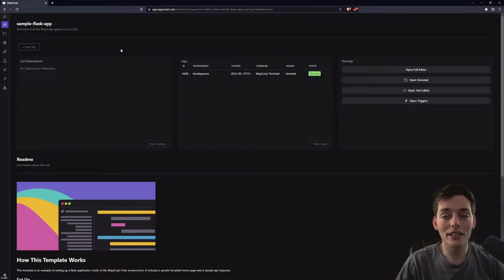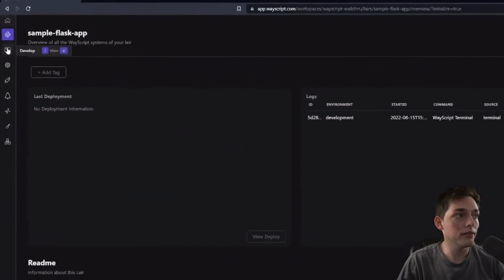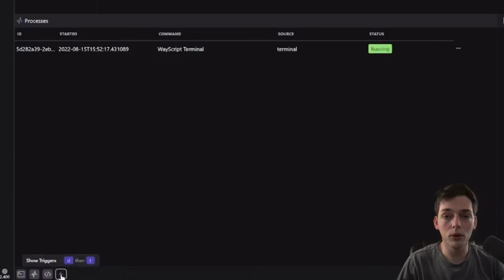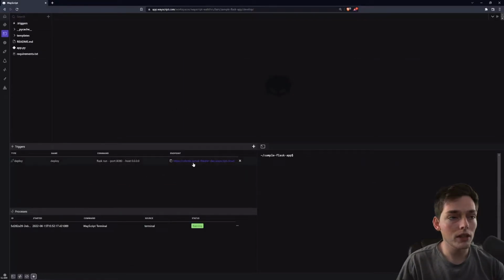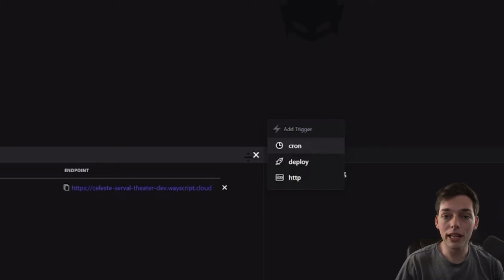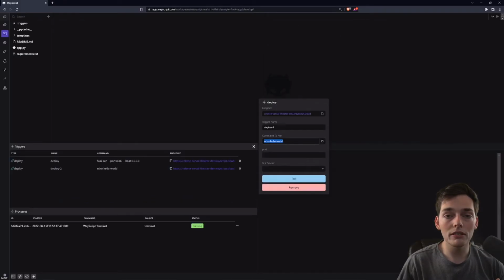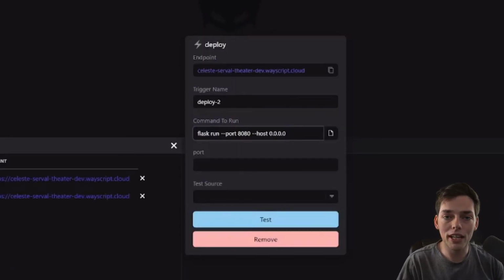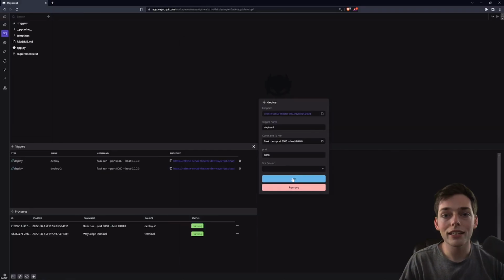How to Set Up Triggers inside WayScript Lairs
The trigger system within WayScript is a poowerful tool to deploy, automate, or execute your code. In this video we'll talk through how to view the trigger panel, create a trigger, and execute it.

➤ TIMESTAMPS